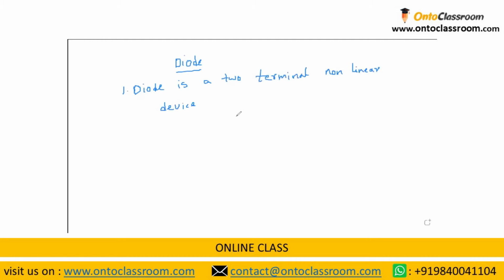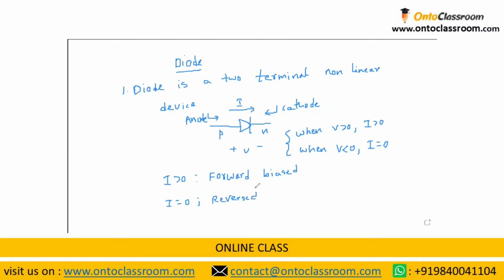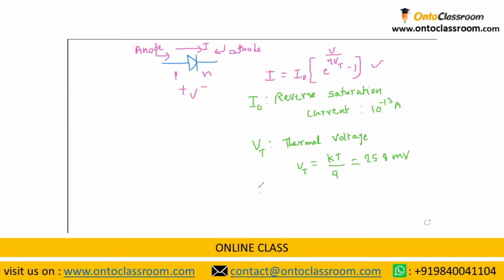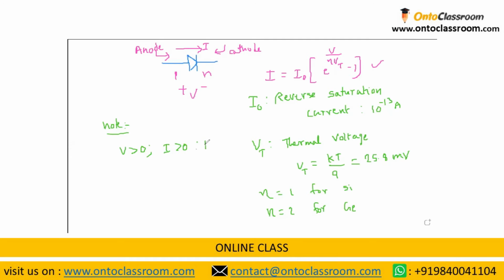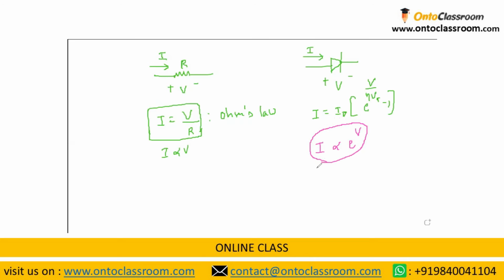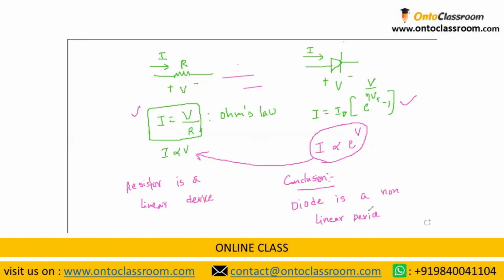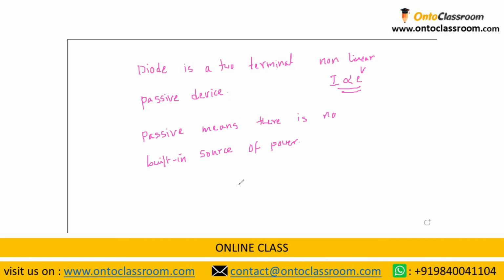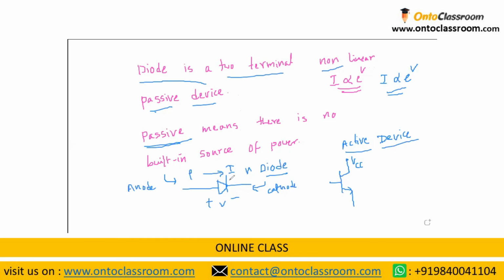What is Diode in Hindi || Diode Working, Types and Uses -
What is Diode ?

A diode is a device which allows flow of current in one direction. It is a polarised component with two leads, called the cathode and the anode. The cathode is normally marked with a silver or coloured band. for more details please watch this video

Onto Classroom has unique learning program. The structure of their online course is designed for focused students like you, who come intending to use his time effectively to learn and make preparation without fear and ready to give his effort consistently. Determination and Consistency are the mantras of success. Learning every day will make a huge difference in your preparation.